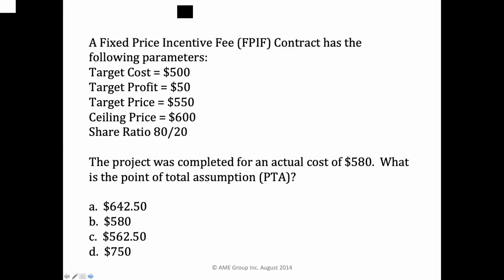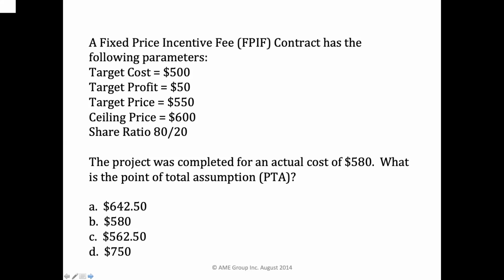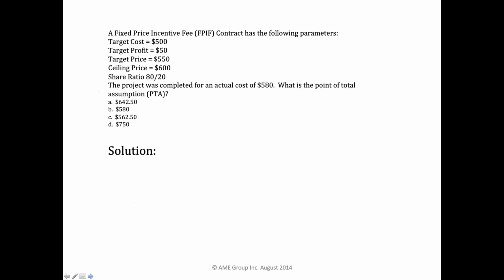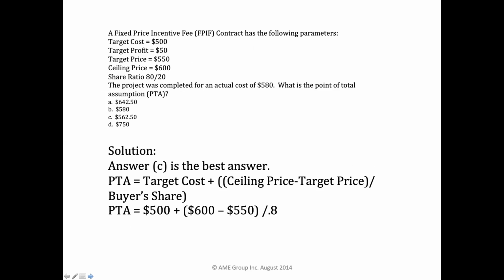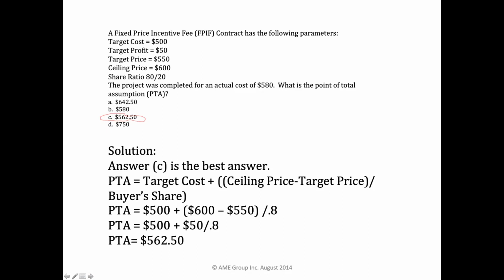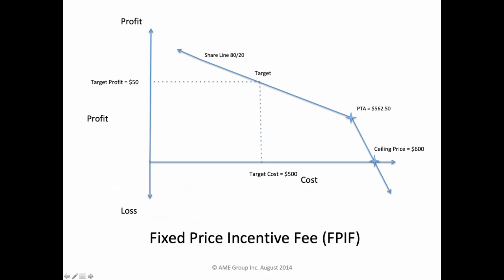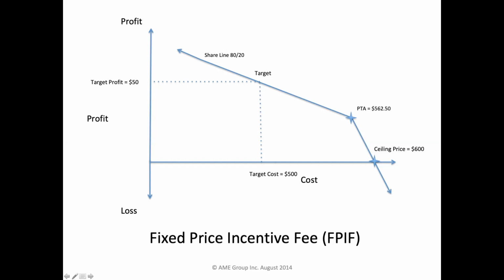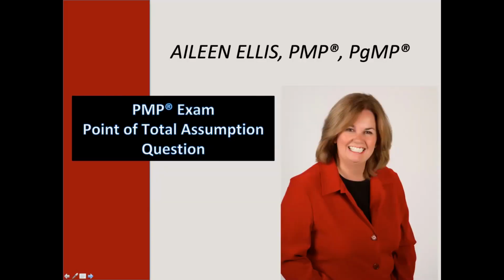PMP EXAM Prep - Point of Total Assumption with Aileen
In this video Aileen reviews a PMP Exam Prep question that asks you to calculate the point of total assumption (PTA).  This is a typical math question for the PMP Exam.

To join Aileen's email list and receive access to other free videos please go

 Aileen Ellis, PgMP®, PMP®, is an expert on project management. She is the owner and proudly the only instructor for AME Group Inc., a Registered Education Provider (REP) through the Project Management Institute (PMI). She personally instructs project managers to gain the confidence and knowledge to pass the PMP® Exam and the CAPM® Exam. She has helped more than 10,000 professionals obtain their PMP® certification and over 1,000 professionals obtain there CAPM® certification. Working with thousands of students from dozens of countries, Ms. Ellis has gained a thorough understanding of the ins and outs of A Guide to the Project management Body of Knowledge (PMBOK® Guide), the exam content, and proven test-taking strategies.